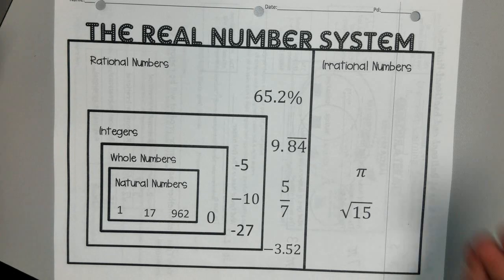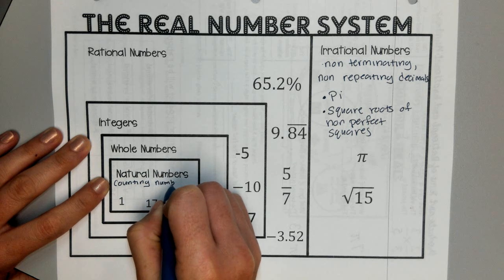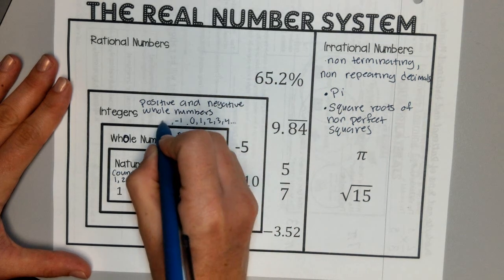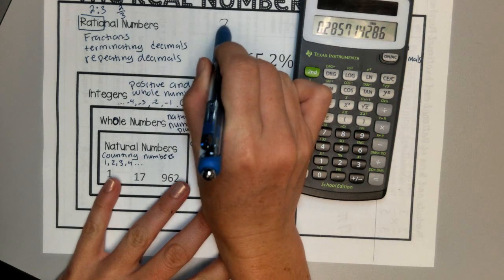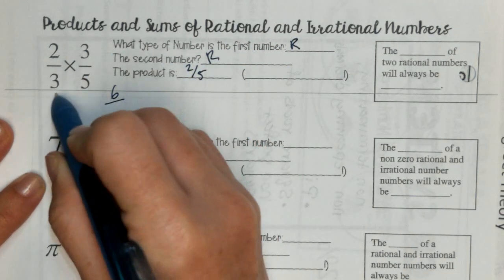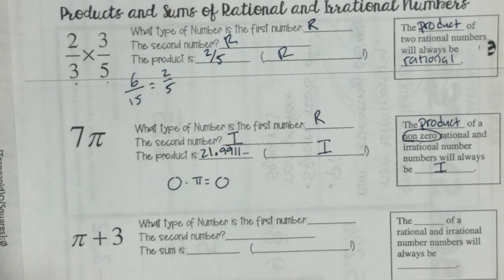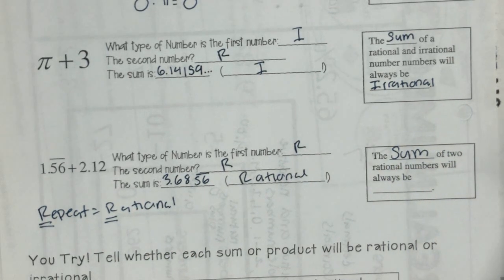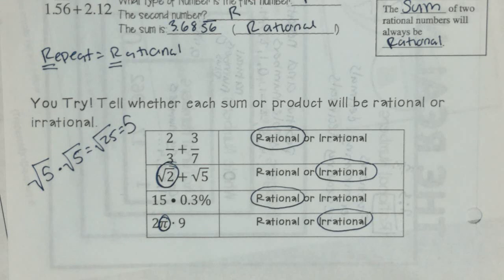Real number system Notes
Real number system Venn diagram